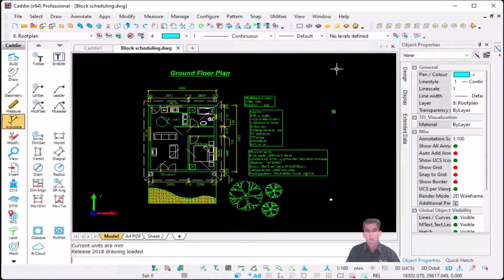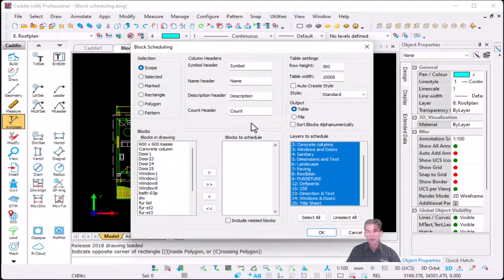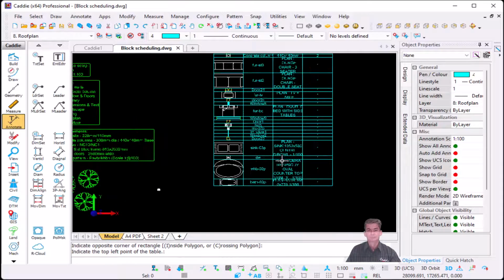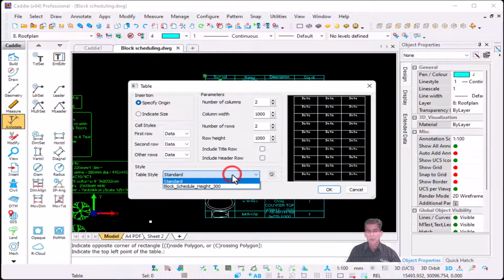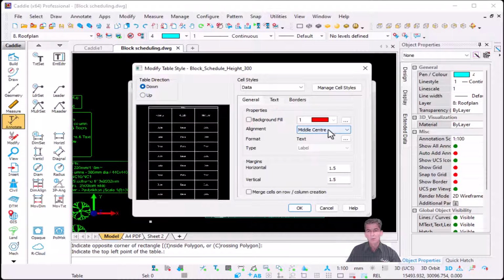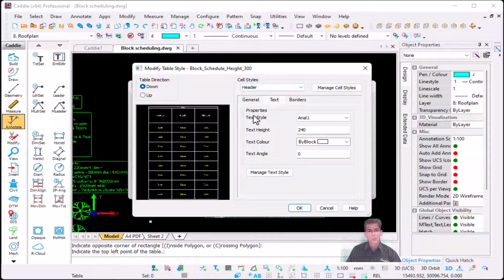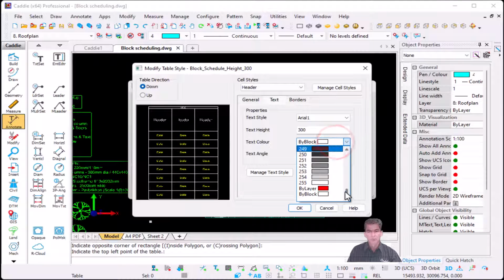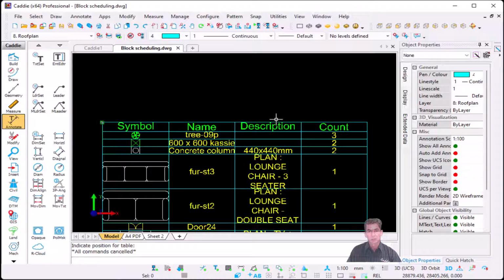18 Block Scheduling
Block Scheduling Enhancement.

Block Schedules enhanced to use Table Styles making customising table properties simpler and consistent table presentation easy.